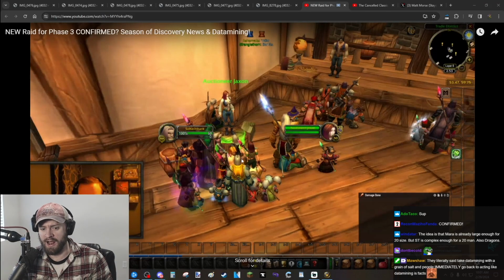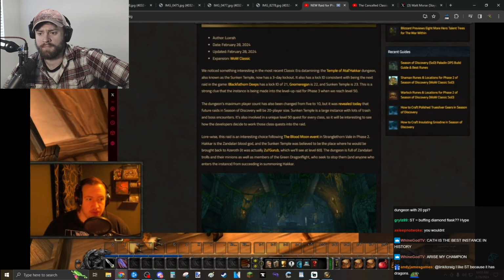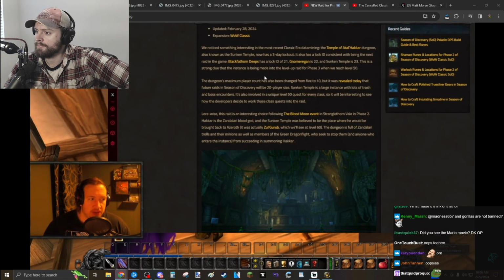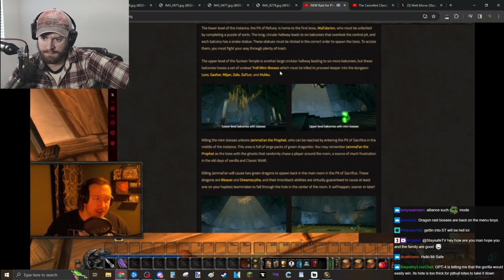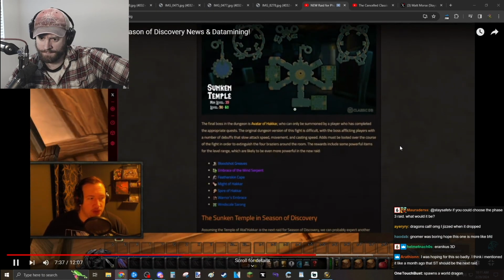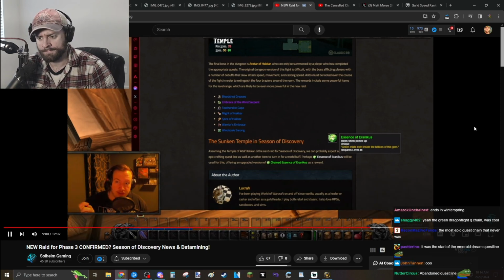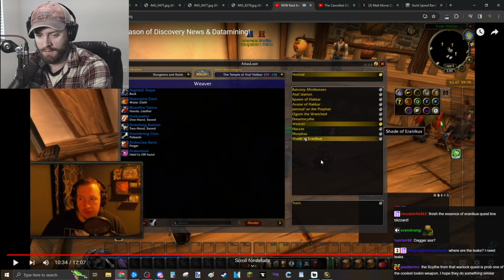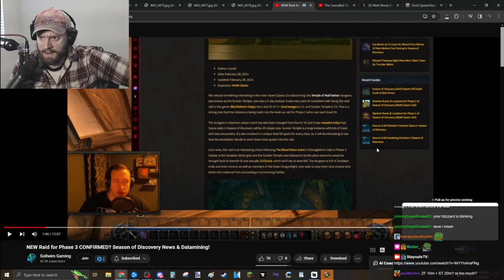StaysafeTV reacts to "NEW Raid for Phase 3 CONFIRMED? Season of Discovery News..." by Solheim Gaming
StaysafeTV reacts to "NEW Raid for Phase 3 CONFIRMED? Season of Discovery News & Datamining!" by Solheim Gaming.